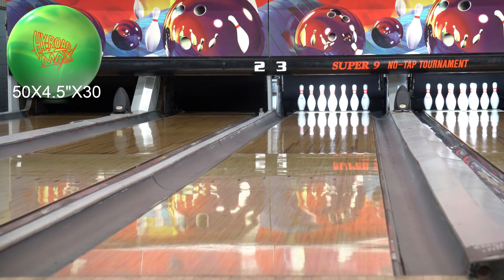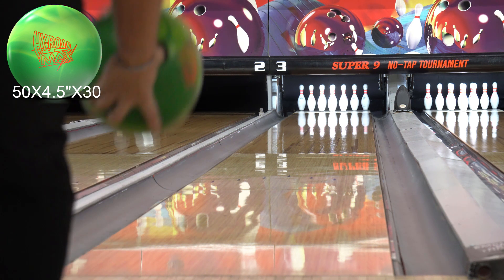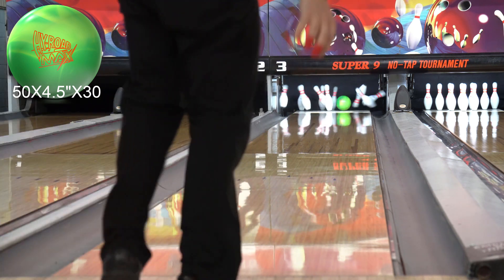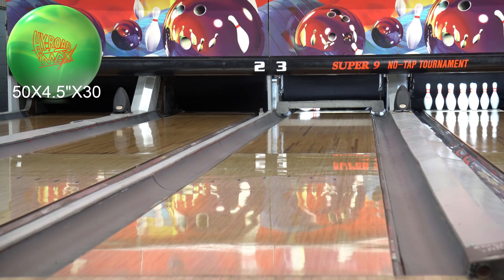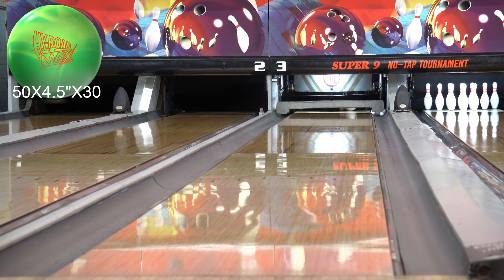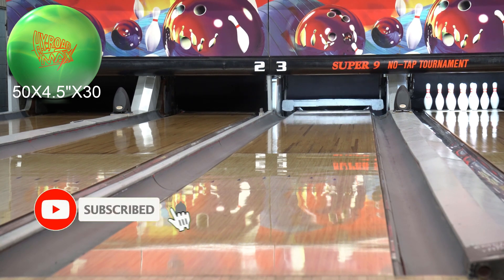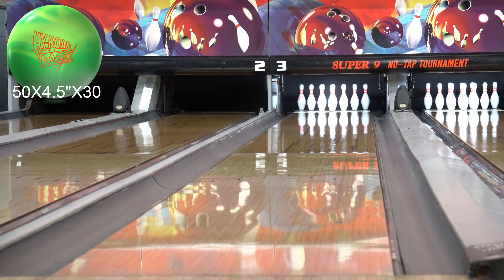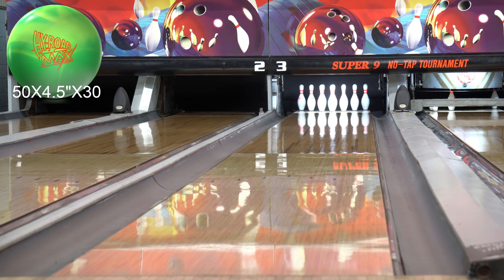Storm Hyroad Max | Full Uncut Review